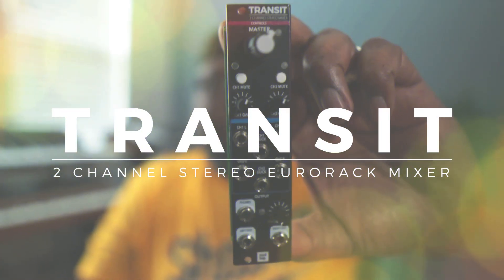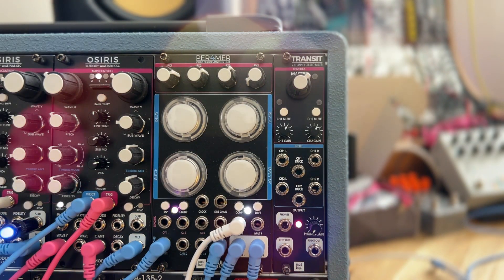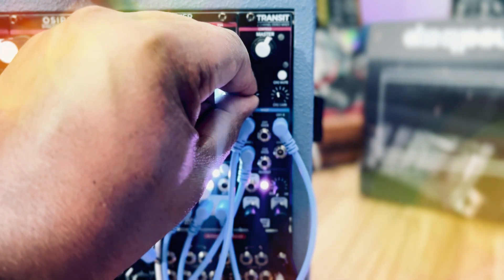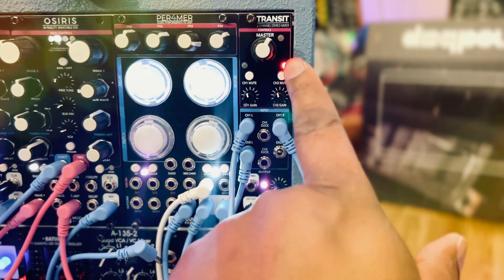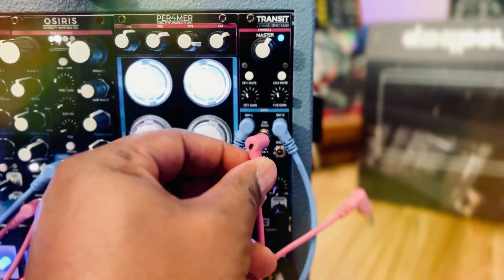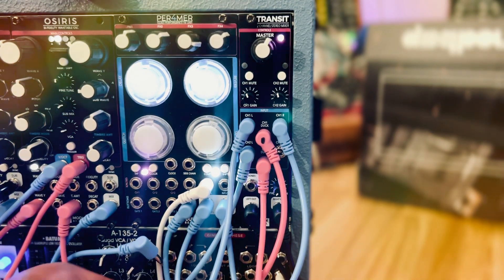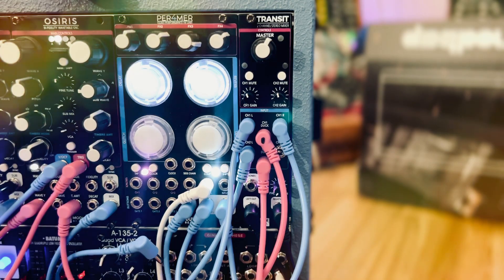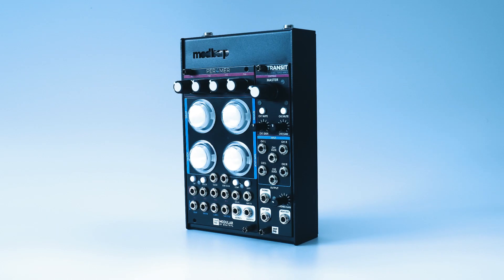TRANSIT INTRO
Transit has two stereo (dual mono) channel lanes of audio with an all-analog signal path. Each stereo channel lane has its own input gain control, mute button and ducking input. The Ducking input on each channel operates like traditional side-chaining on a compressor where an input signal, CV or Trigger input (i.e. LFO, Clock, Gate) modulates the gain reduction of the audio.

Pre-order date: 05/10/2022
Shipping eta: Mid – June 2022